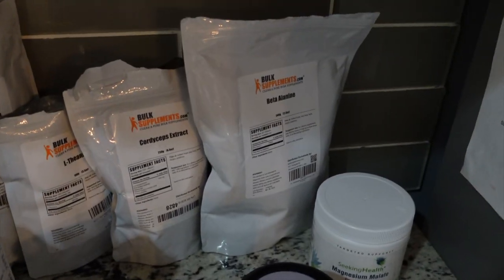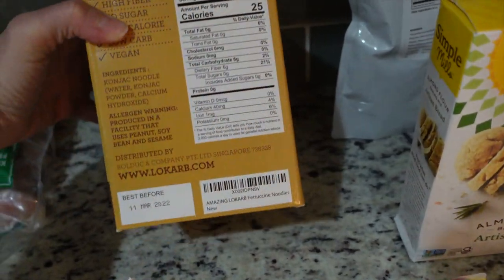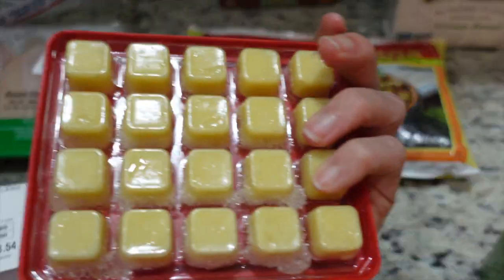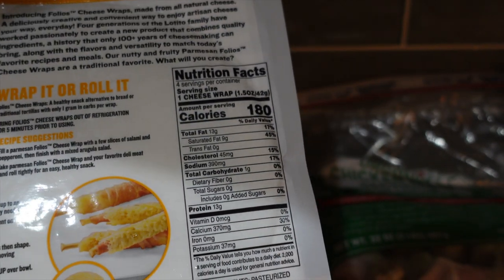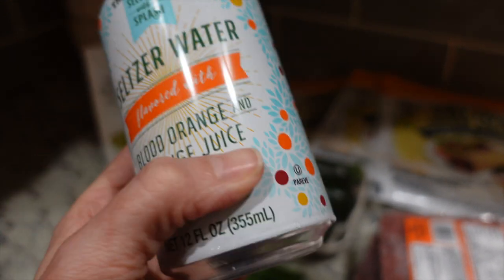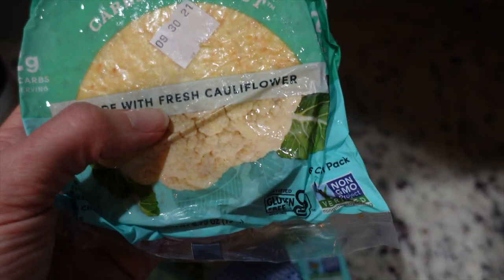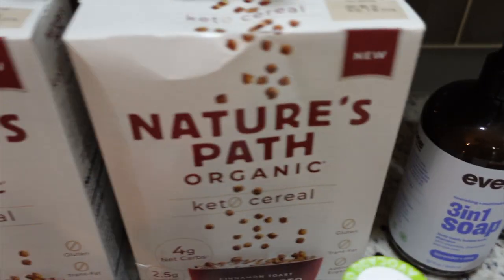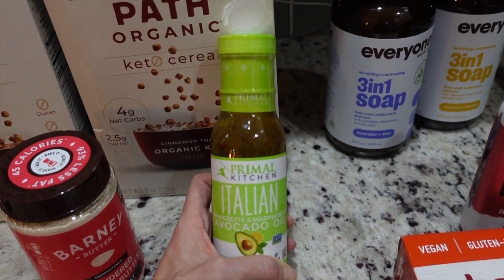Keto Grocery Haul: Whole Foods/Trader Joe's/Amazon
I go over macros and ingredients on the food I stocked up on foods from Whole Foods & Trader Joe's, and I also got an order from Amazon.